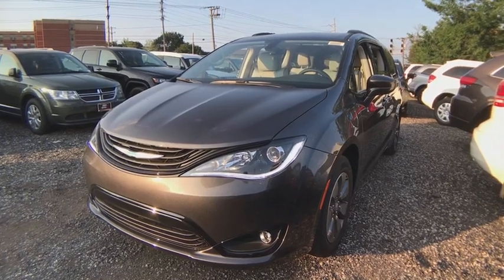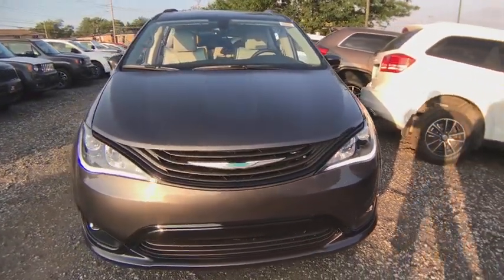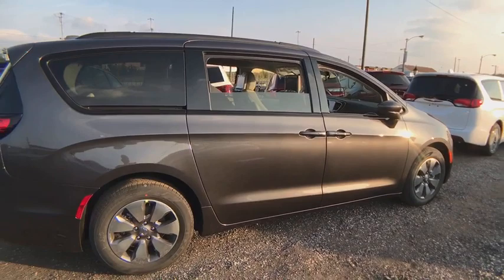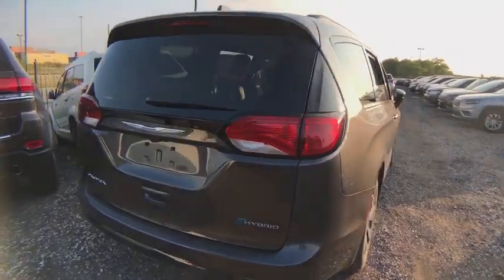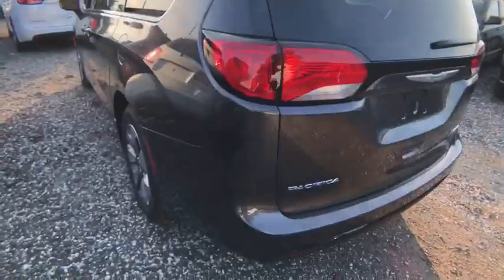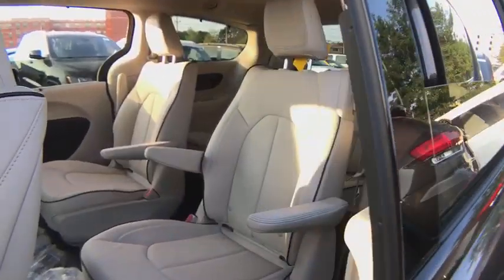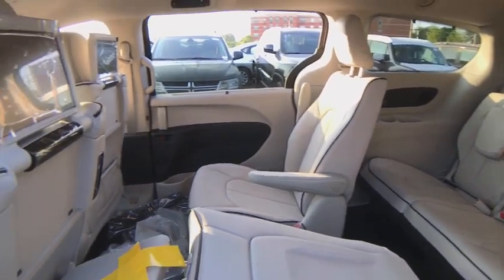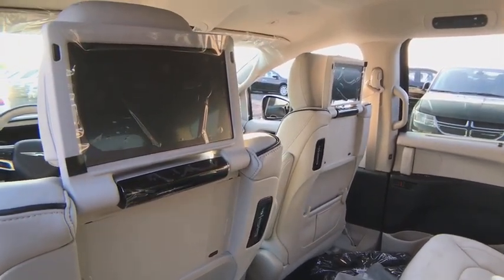2018 Chrysler Pacifica Matteson, Lansing, Oak Lawn, Northwest Indiana, Chicago, IL 18954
Granite Crystal Metallic Clearcoat New 2018 Chrysler Pacifica available in Matteson, Illinois at South Chicago Dodge. Servicing the Lansing, Oak Lawn, Northwest Indiana, Chicago, IL area.
2018 Chrysler Pacifica Hybrid Limited - Stock#: 18954 - VIN#: 2C4RC1N75JR365842

This Chrysler Pacifica boasts a Gas/Electric V-6 3.6 L/220 engine powering this Automatic transmission. WHEELS: 18 X 7.5 POLISHED ALUMINUM, UCONNECT THEATER W/STREAMING, TRANSMISSION: EFLITE SI-EVT.* This Chrysler Pacifica Features the Following Options *QUICK ORDER PACKAGE 2EC, HYBRID SPECIAL APPEARANCE PACKAGE , TIRES: 235/60R18 BSW AS (TWZ), KEYSENSE, GRANITE CRYSTAL METALLIC CLEARCOAT, ENGINE: 3.6L V6 HYBRID, ALLOY/BLACK, PREMIUM LEATHER TRIM BUCKET SEATS, 20 SPEAKER HARMAN/KARDON SOUND GROUP, Vinyl Door Trim Insert, Variable Intermittent Wipers.* Stop By Today *Test drive this must-see, must-drive, must-own beauty today at South Chicago Dodge Chrysler Jeep, 7340 South Western Ave, Chicago, IL 60636.